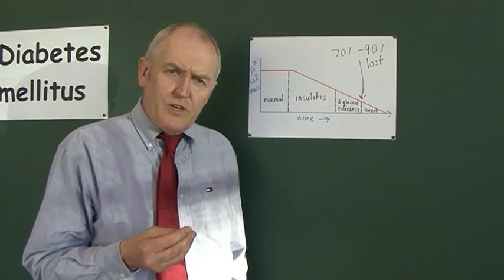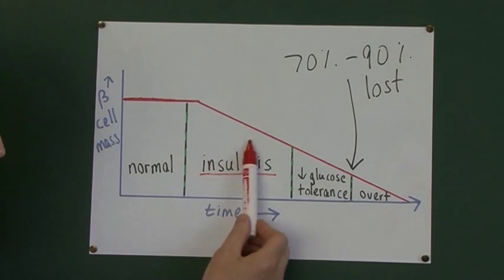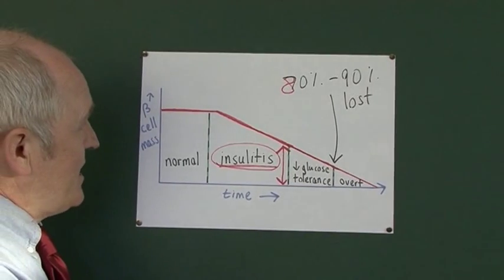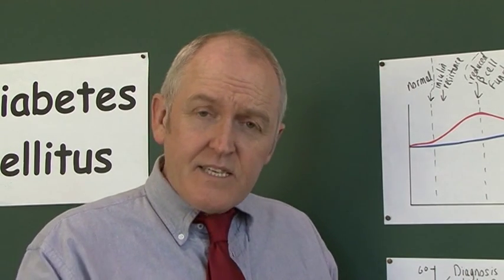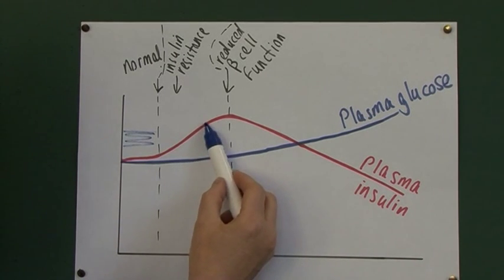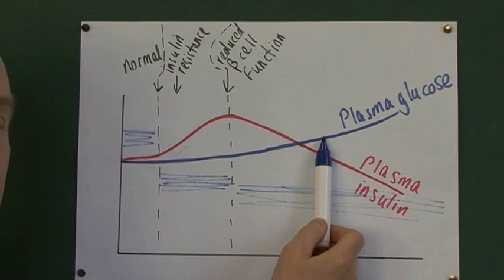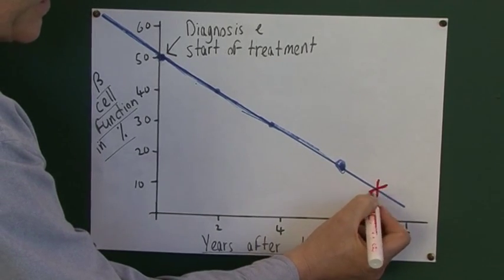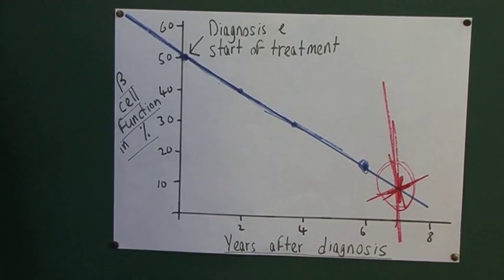Diabetes 5, Disease evolution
Type 1
Type 1 DM is associated with complete destruction of the beta cells and an absolute insulin deficiency. Type 1 diabetics are always insulin dependent; it is an IDDM (insulin dependent diabetes mellitus).
Type 2
In established cases of type 2 DM there is a reduced level of beta cell function. However, the disease process starts with the insulin receptors; these do not work properly or are reduced in numbers. This means that even though insulin is produced, the receptors are unable to make use of it. This situation is described as insulin resistance. These patients can often be managed without using insulin i.e. type 2 diabetes may be a NIDDM (non insulin dependent diabetes mellitus). However type 2 diabetes may progress to become insulin dependent, and so may become an IDDM. Type 2 disease is the most common form of diabetes mellitus.